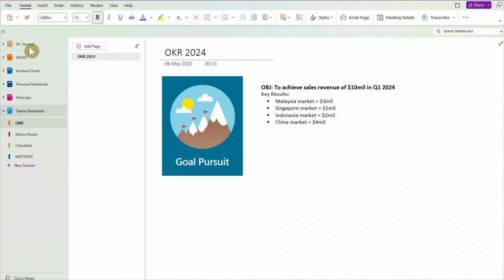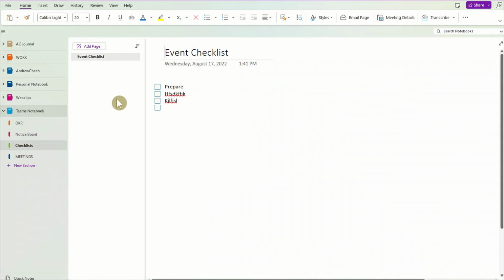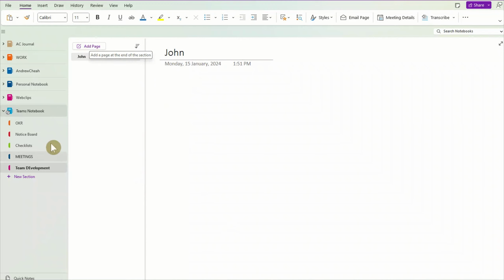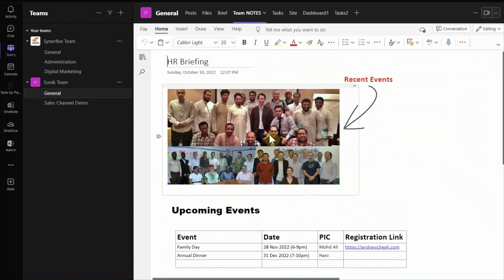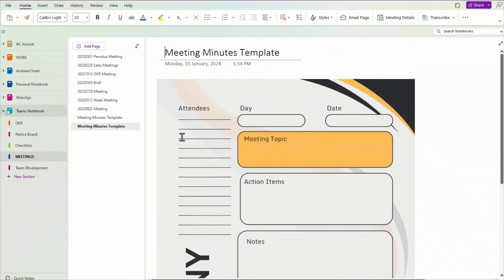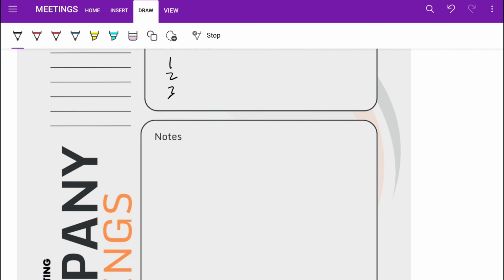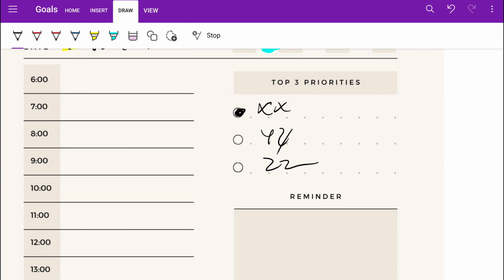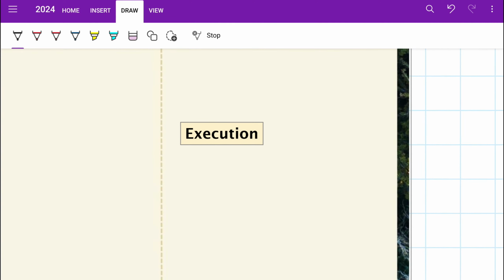Best Free Note Taking App with Stylus for Managers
My best free note taking app with stylus for managers - This notebook app  can help you:
1. Organize your notes or information
2. Use it to communicate and collaborate with your teams
3. Take meeting notes and share them with the participants
4. Create daily planner and to do list
5. Write beautiful journal and more.

🔥Watch it now and be more productive...